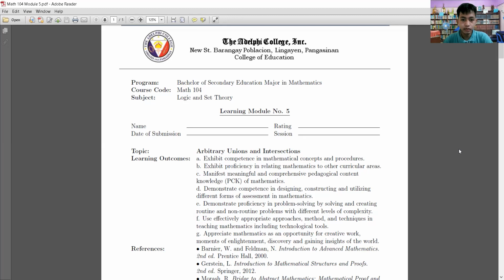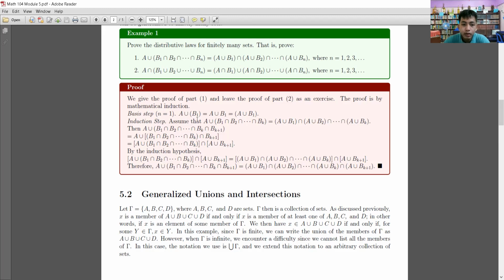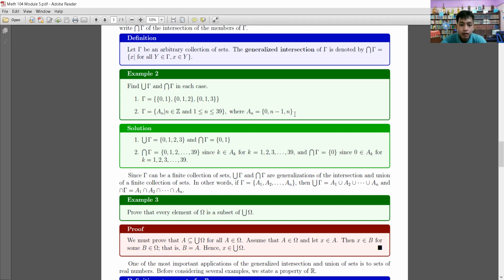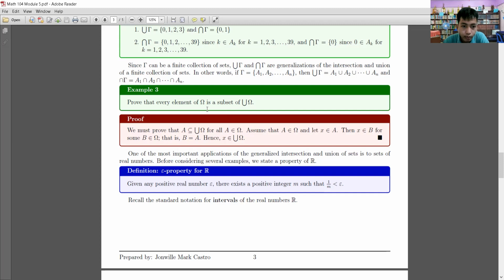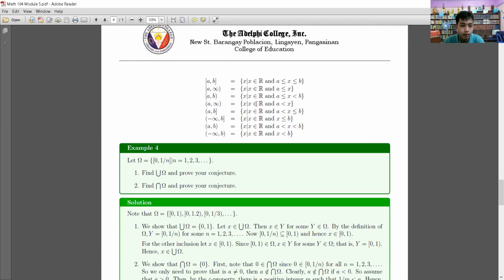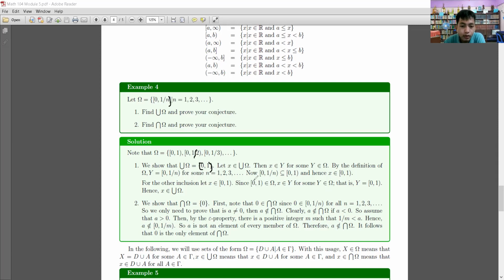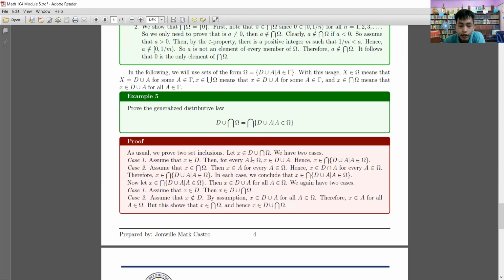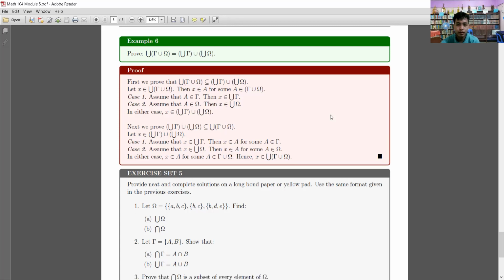Math 104 (Logic and Set Theory) - Arbitrary Unions and Intersections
Reference: Barnier, W. and Feldman, N. Introduction to Advanced Mathematics. 2nd ed. Prentice Hall, 2000.